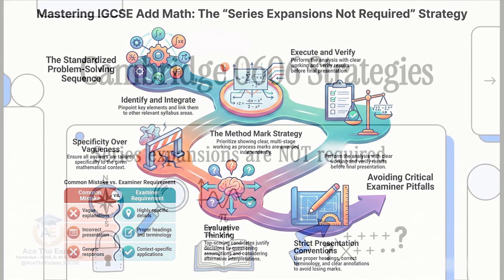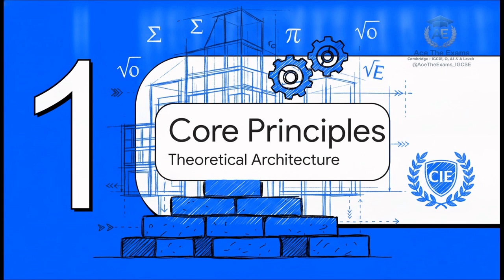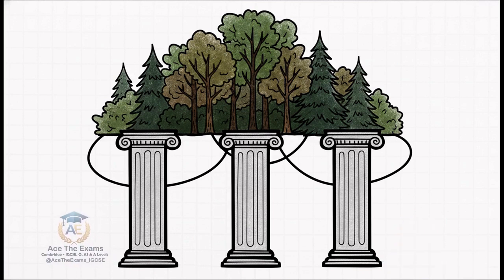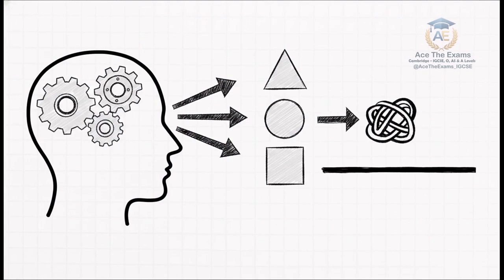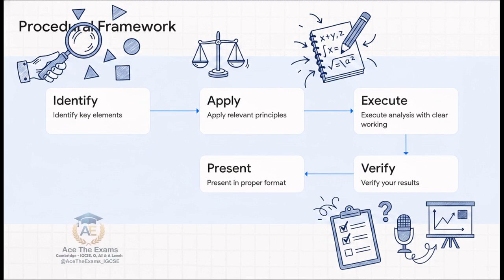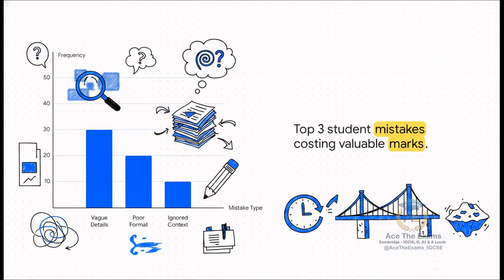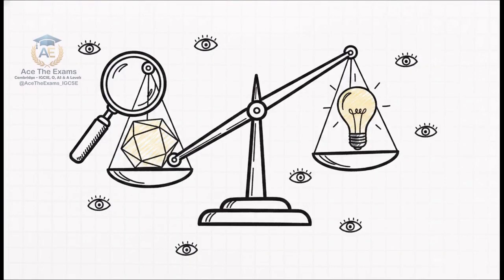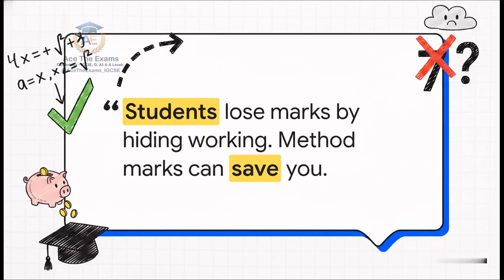Series Expansions Not Required Igcse Additional Mathematics 0606 Questions | Addit... | Ace The Exam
Series Expansions Not Required Igcse Additional Mathematics 0606 for Additional Mathematics. This Ace The Exam lesson explains Series Expansions Not Required using exam-focused revision, questions, past-paper practice, mark-scheme understanding and common mistakes.

Primary search query: Series Expansions Not Required IGCSE Additional Mathematics 0606
Related searches: Series Expansions Not Required Additional Mathematics 0606 questions, Series Expansions Not Required 0606 past paper